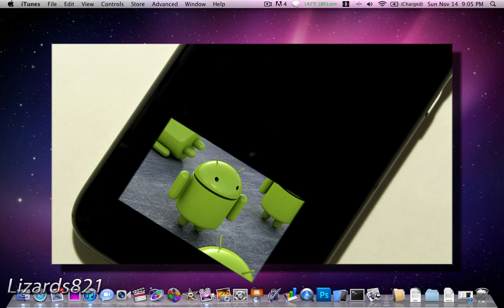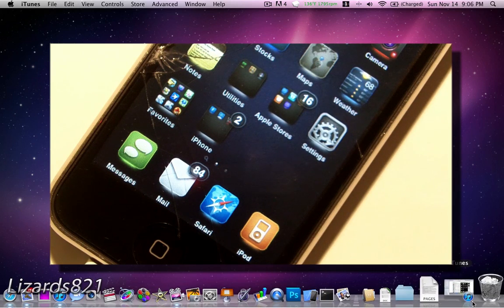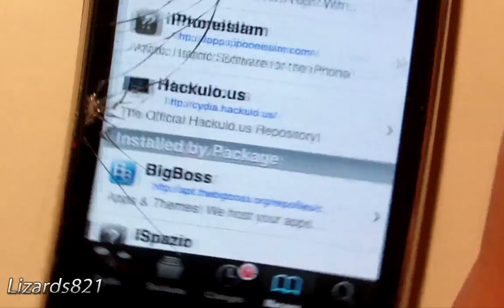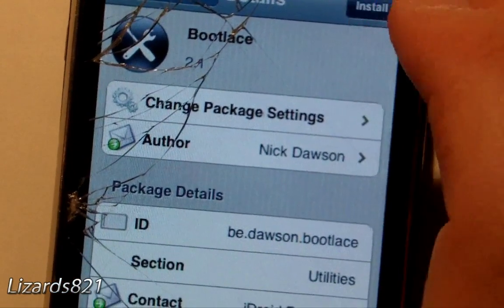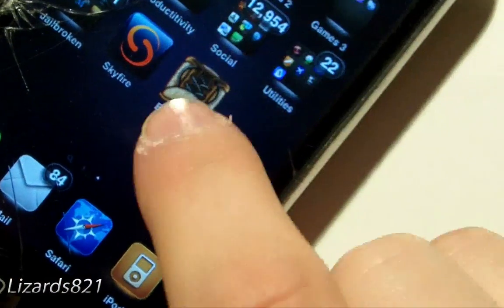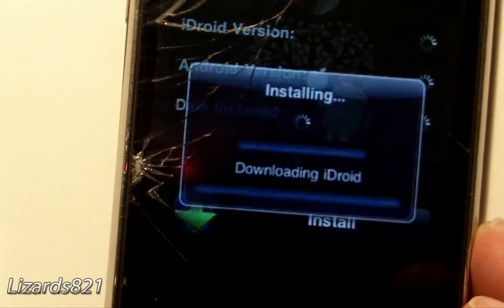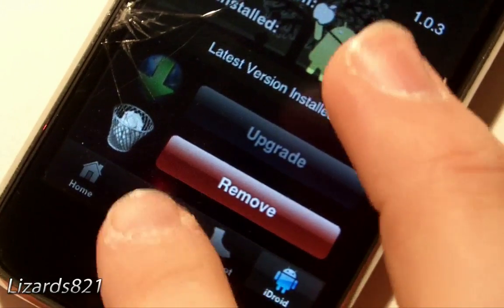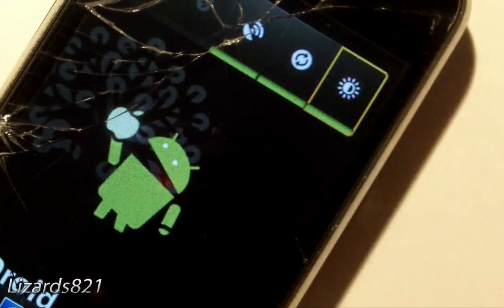How to Install Android 2.3 on iPhone 3G/2G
How to install and dual boot Android 2.2 Froyo on iPhone 3G & 2G.